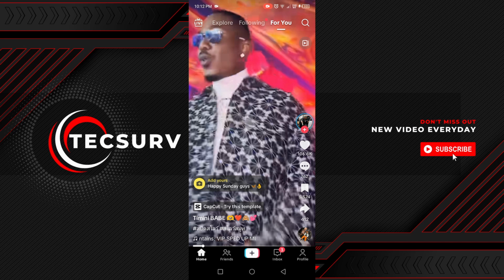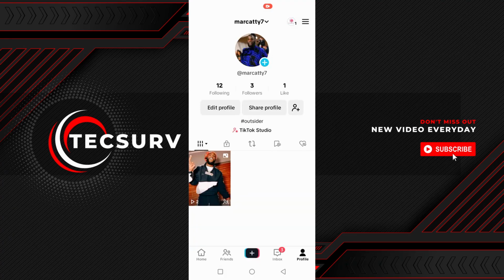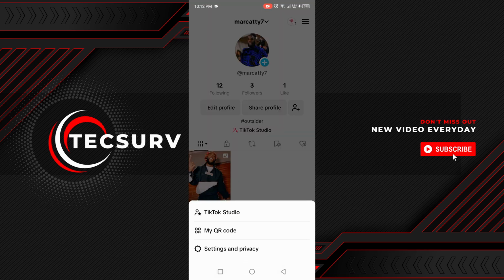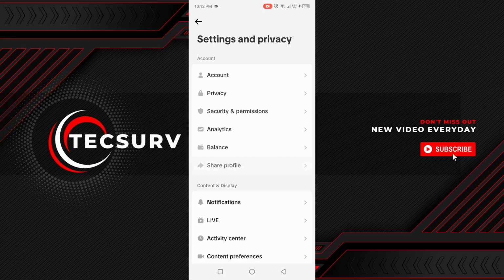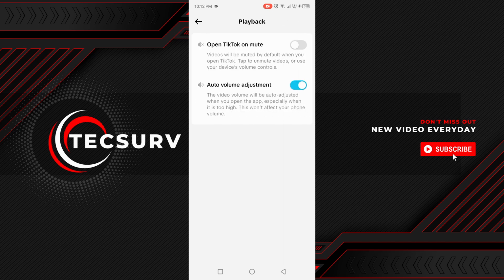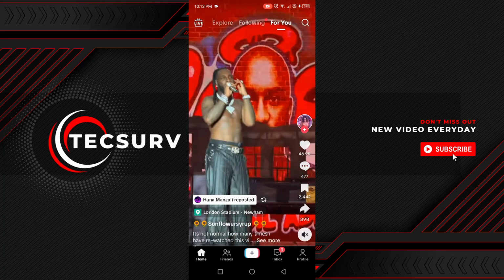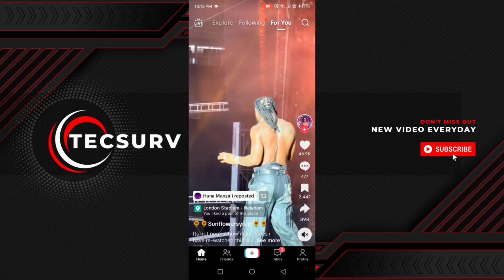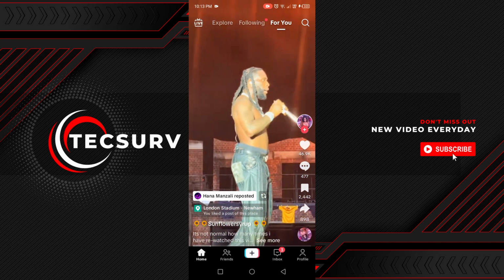How To Open TikTok On Mute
Learn how to open TikTok on mute with our simple tutorial. This video will guide you through the steps to adjust your device settings or use the in-app controls to ensure TikTok opens without sound.